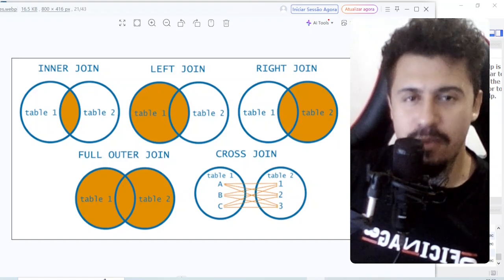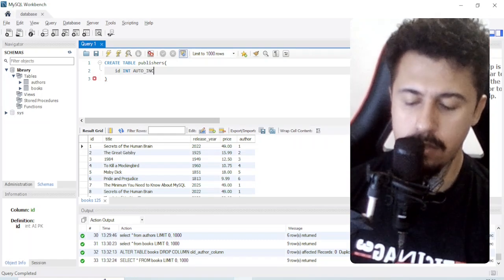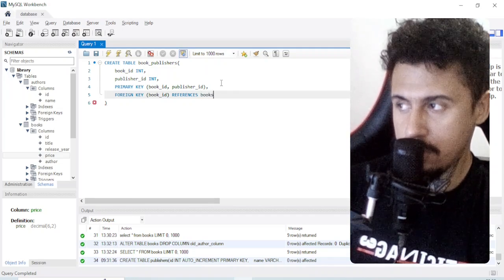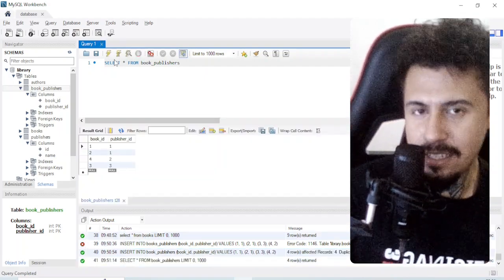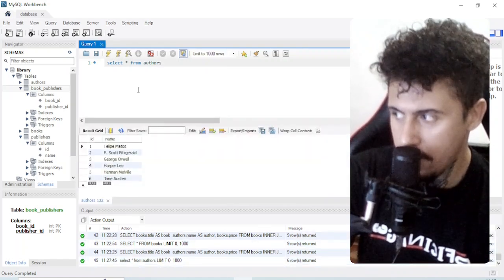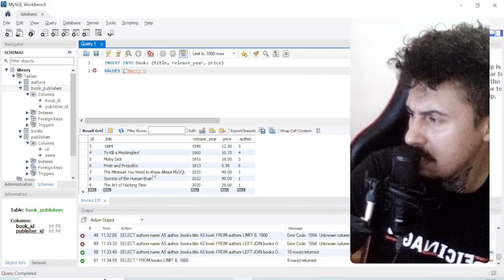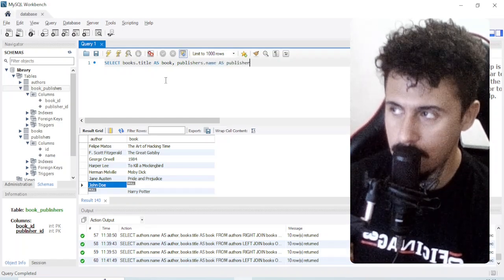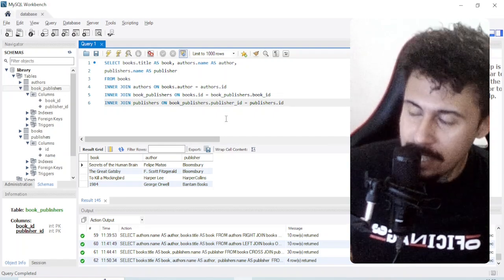JOINS AND MANY TO MANY RELATIONSHIPS - MySQL Full Course - Lesson 20 | Felipe Matos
📕 Get your copy of my book "The minimum you need to know about MySQL"

In this lesson you'll master JOINS and Many-to-Many Relationships in MySQL, you'll learn how to connect tables using INNER, LEFT, RIGHT AND CROSS JOINS and handle many-to-many relationships with ease.